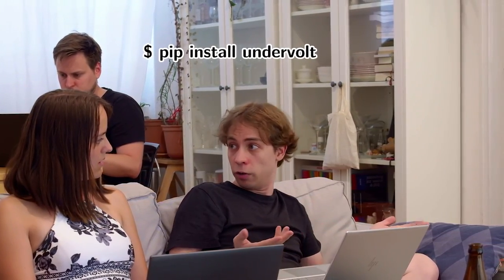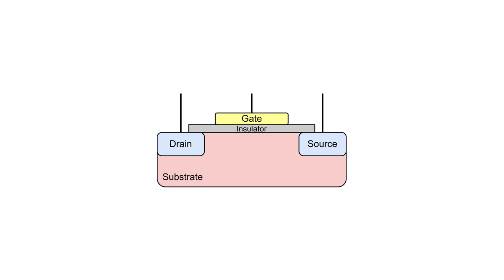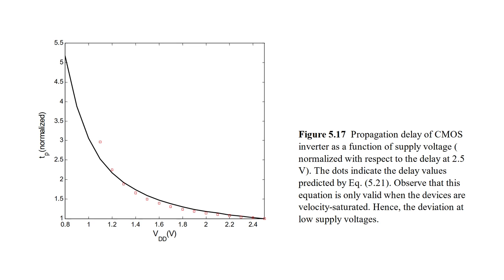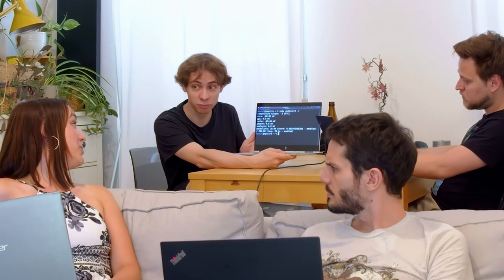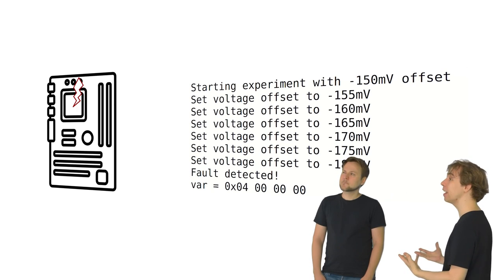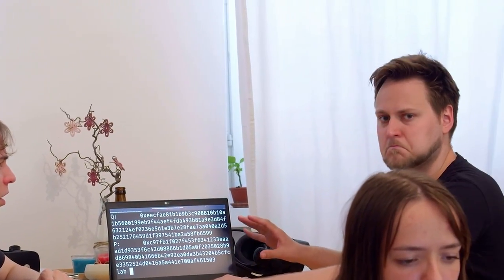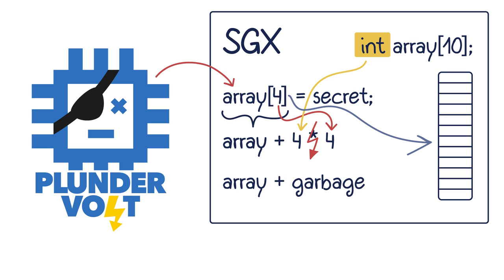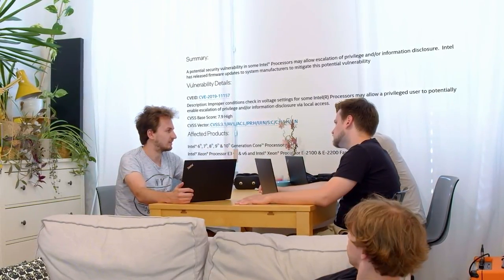Under Voltage: How to Take Over Systems by Exploiting Undervolting Faults -- Episode 6.2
Daniel undervolts his laptop because that saves energy and produces less heat. As this sometimes causes crashes or data corruption the flatmates try to figure out how to exploit this behavior to leak secrets from trusted execution environments.